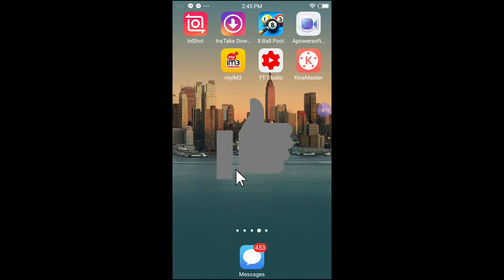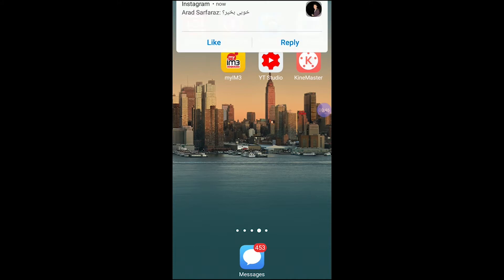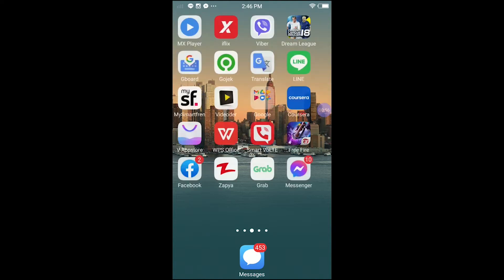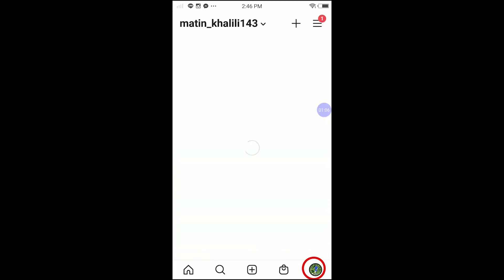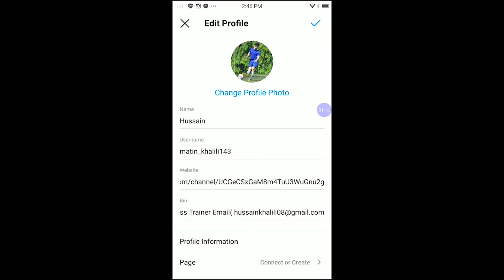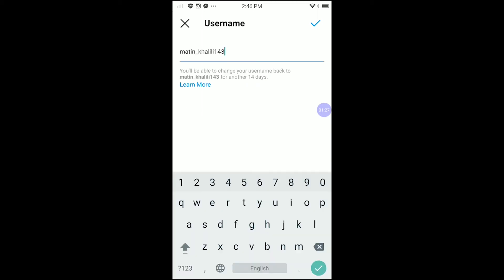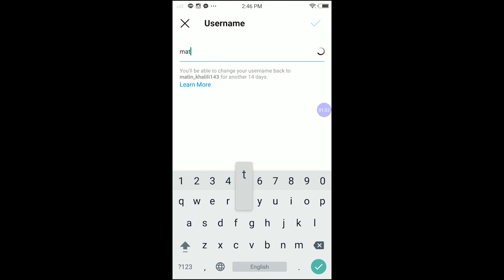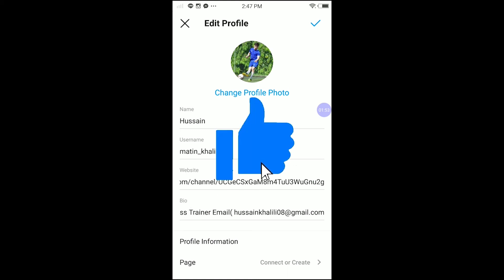How To Change Instagram Username! (2021)